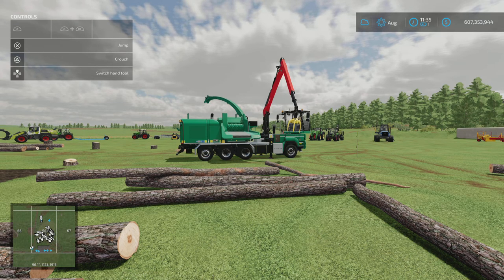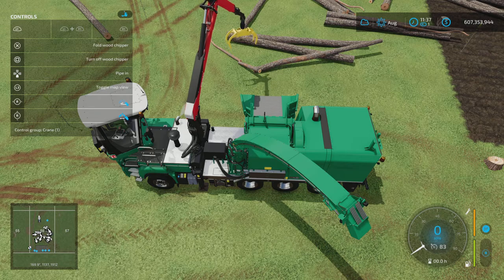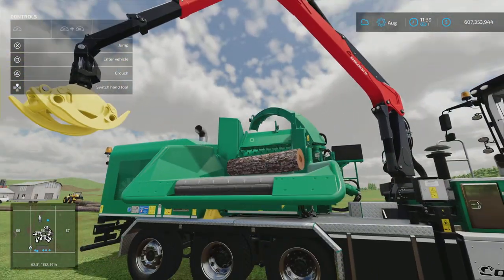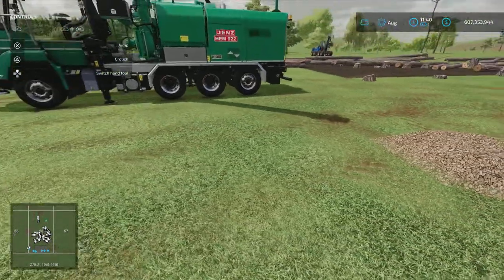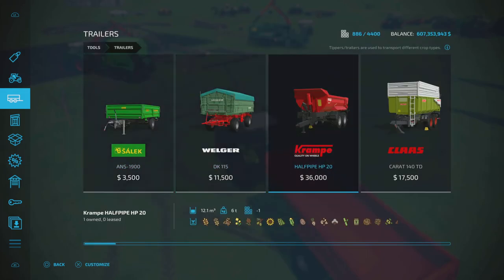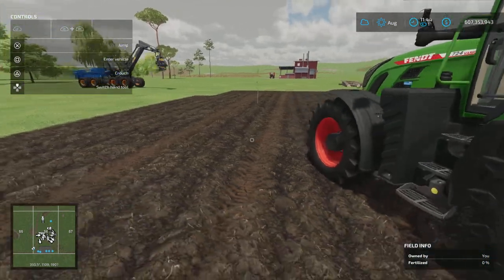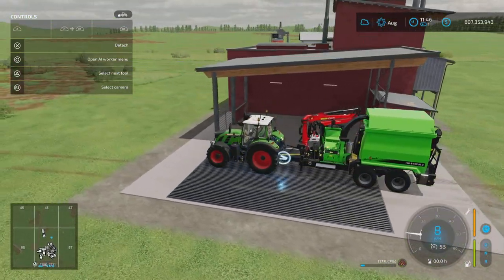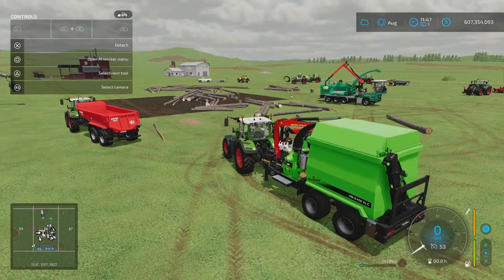How To Create Wood Chips & How To Transport - Farming Simulator 22 Beginner Guide Forestry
In today's video, I will be discussing the basics of woodchips and how to create them using the woodchippers available in the base game. As a viewer, you will learn about the different vehicles and equipment required to create wood chips and how to operate them effectively.

Woodchippers are expensive vehicles that are used to convert cut down trees into wood chips. They can be operated in two different ways to create wood chips of varying sizes. These wood chips can be sold for profit at the bio mass heating plant.

By the end of this video, you will have a good understanding of how woodchippers work and how to create wood chips using them. You will also learn how to effectively sell wood chips for profit, making it a useful resource for any Farming Simulator player looking to earn more income from their forestry operations.